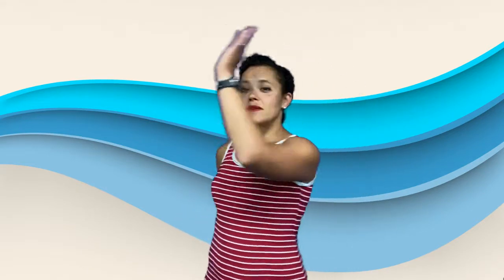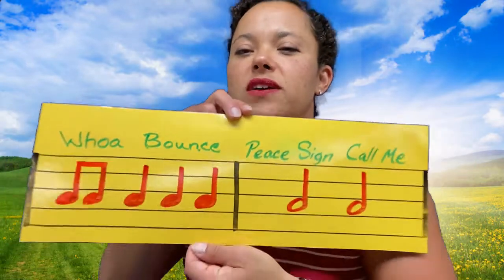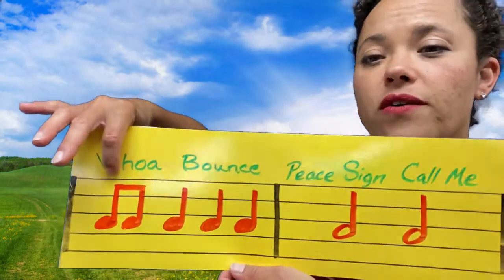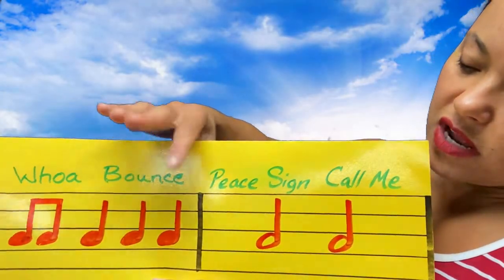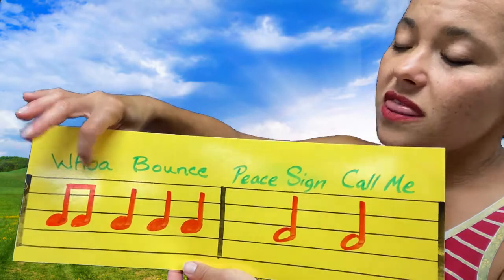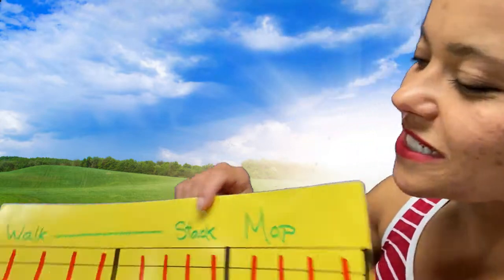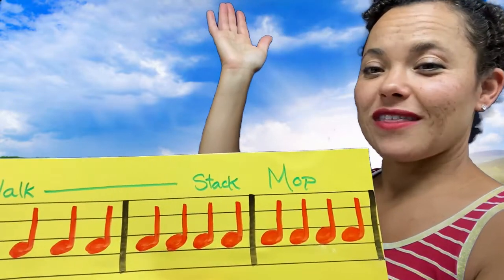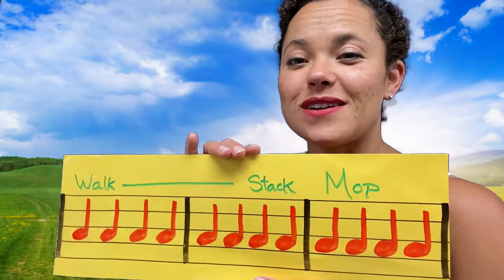Tik Tok Dance